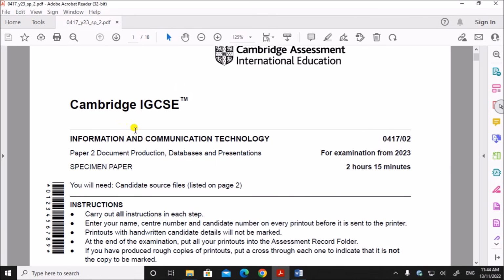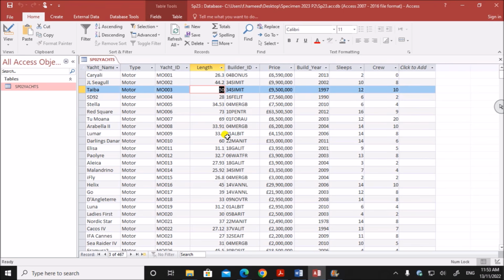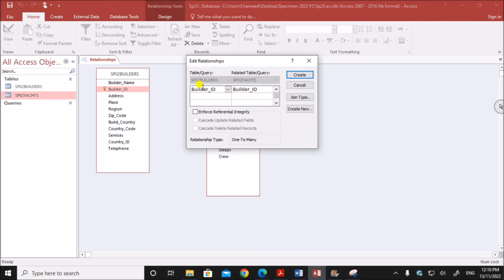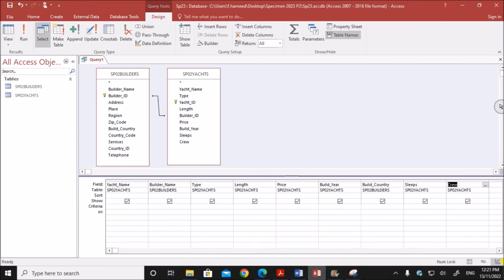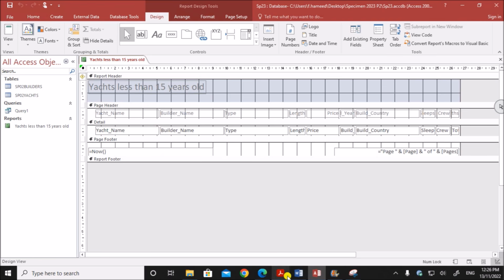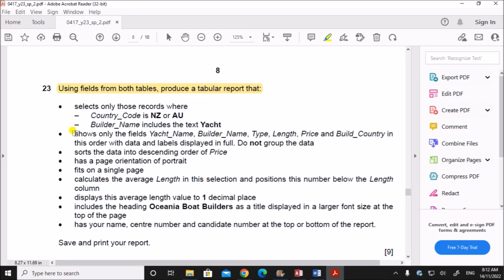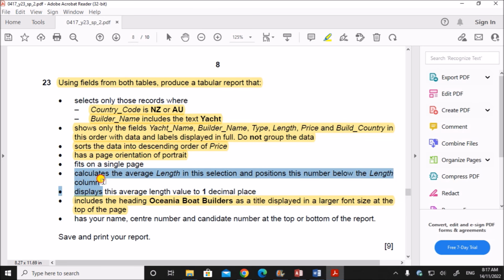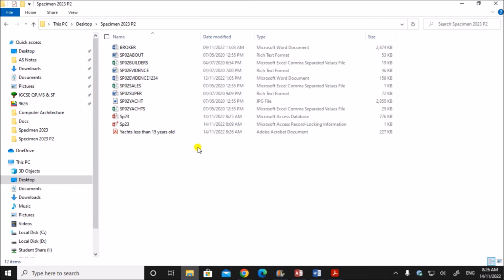IGCSE ICT 0417 Specimen 2023 Paper 2 - Database